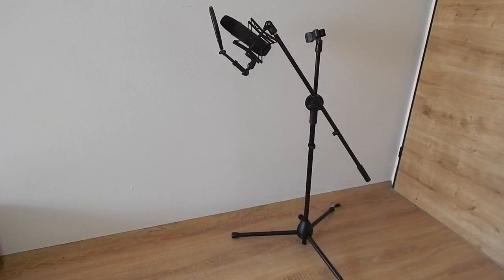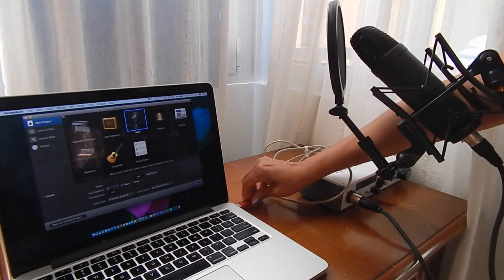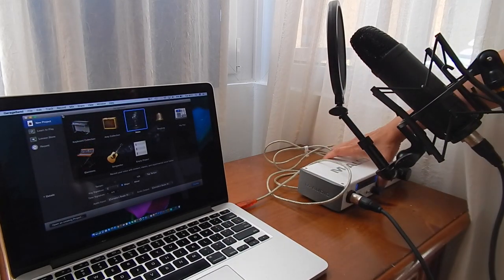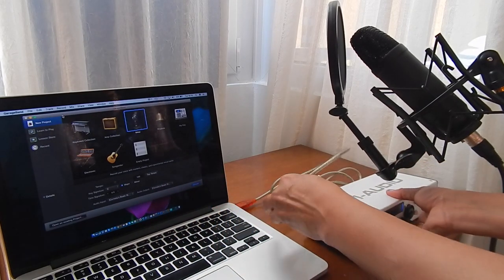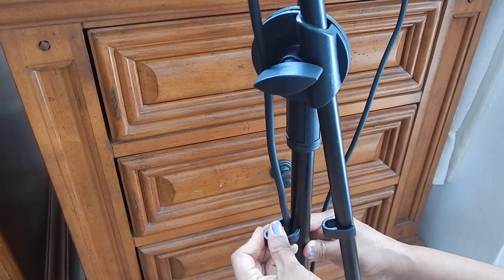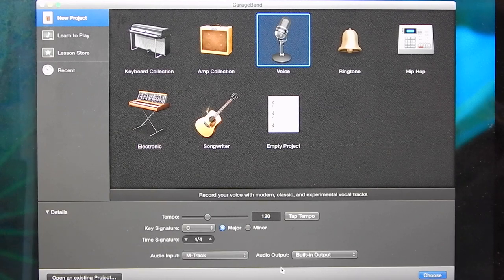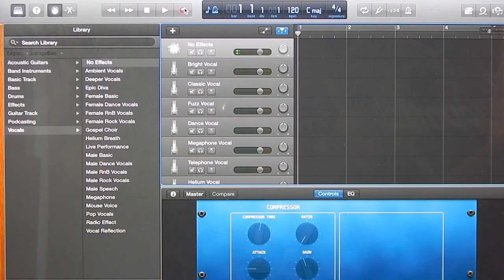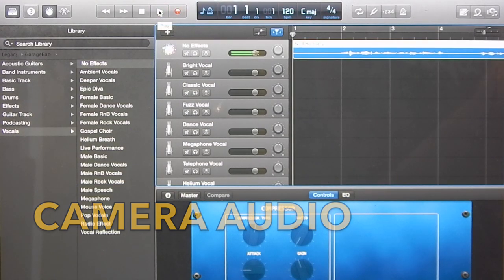RØDE NT1 Microphone Kit 🎤 (Unboxing, Setup & Review)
This awesome kit includes RØDE NT1 Microphone, Shock Mount, Pop Filter, and 6 Meter XLR Cable. Love it! 👍❤️(Please note that kit contents may vary over time).
Amazon link🇦🇹🇩🇪
Amazon link🇺🇸

*OR GET THE RØDE COMPLETE STUDIO KIT ~ Includes RØDE NT1 Kit PLUS Røde Audio Interface & Professional Headphones* Amazon link🇦🇹🇩🇪
Amazon link🇺🇸

I am using an older model M-AUDIO interface (the white connector box), which I've had for some time. There are several interfaces available out there, that would work just as well, but here is the M-Audio on Amazon.
Amazon link🇦🇹🇩🇪
Amazon link🇺🇸

I purchased the Microphone Stand (which came with the copper washer) from Amazon link 🇦🇹🇩🇪

🎉MOCA'S WORLD MERCH is now available! Choose from an assortment of Books, Oracle & Tarot Card Decks, Music, Apparel, Homeware & Accessories. I would love your support!🙏 I will be adding new products from time to time, so please check the Merch Sites periodically.

✹ BOOKS BY MOCA ON AMAZON WORLDWIDE: